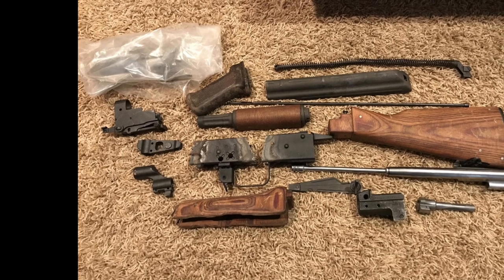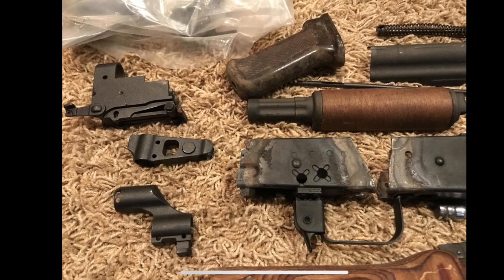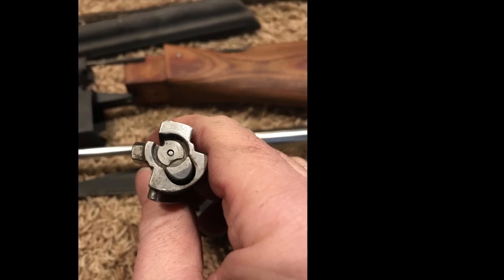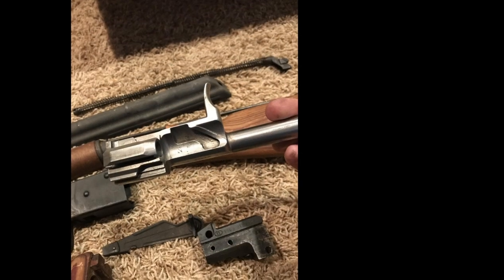“Numbers Matching” & why it matters.. (or not). Plus where to find them on an AK47 AKM style rifle.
-Walkthrough of where to find stamped serial numbers on the AK platform parts.
-What is “Numbers Matching” and why it matters.